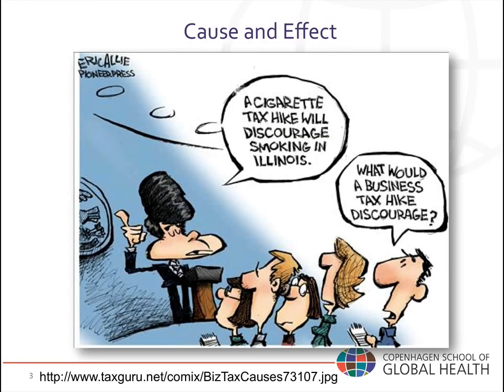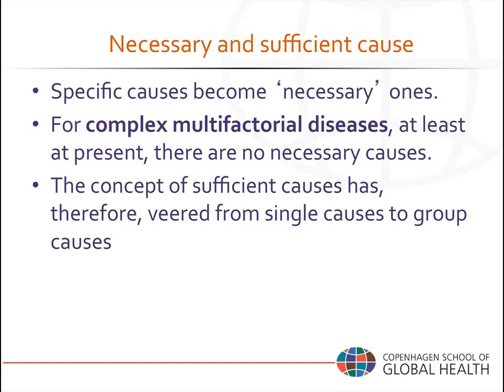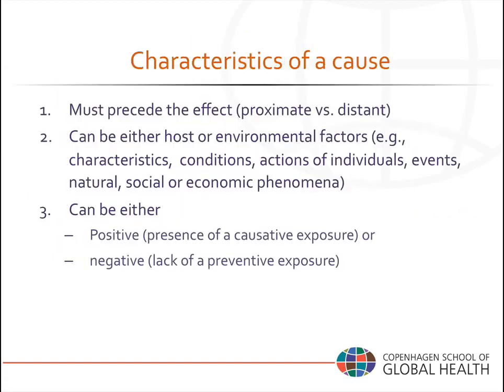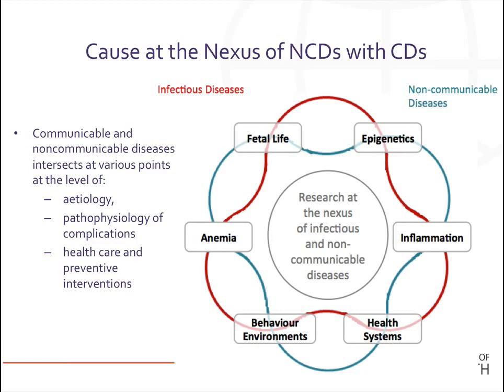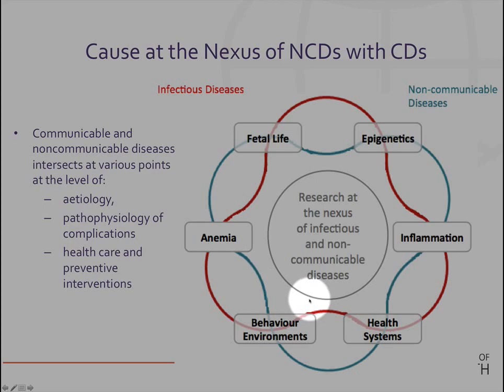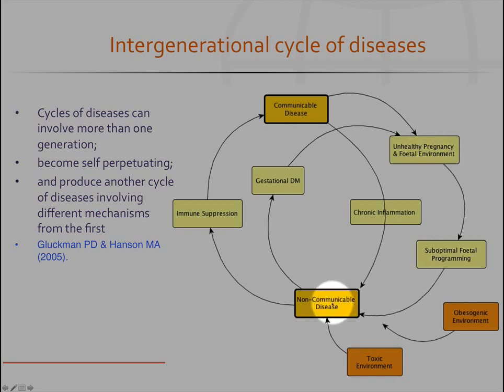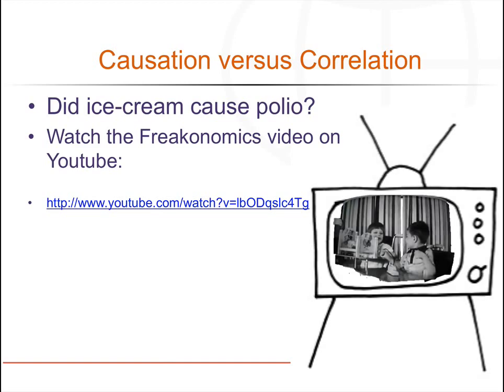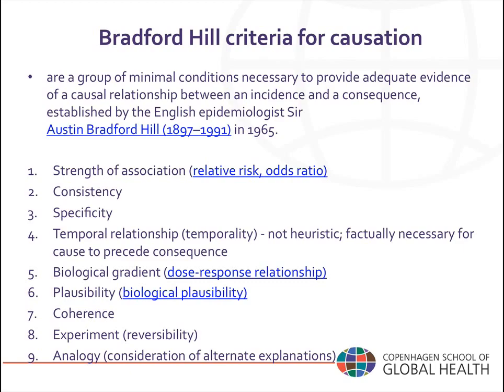1.4a Causality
Part A of the lectures on: understanding of disease causation